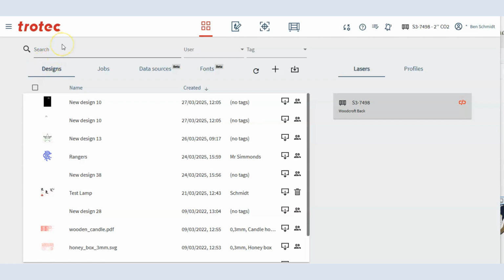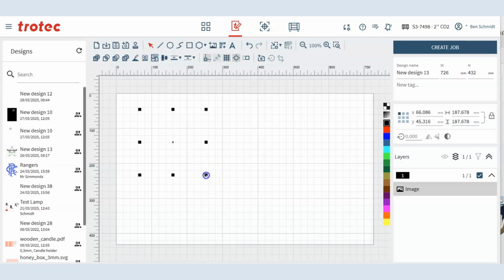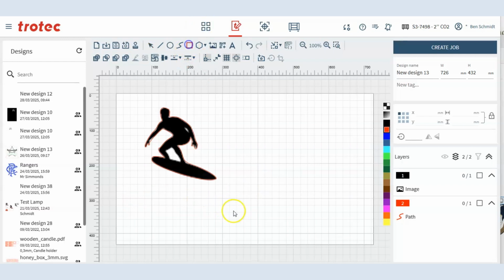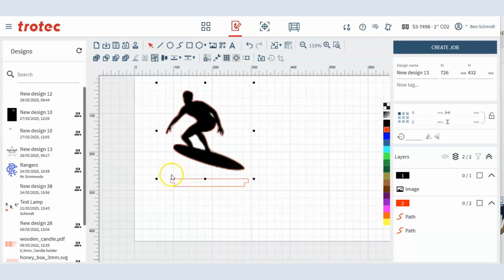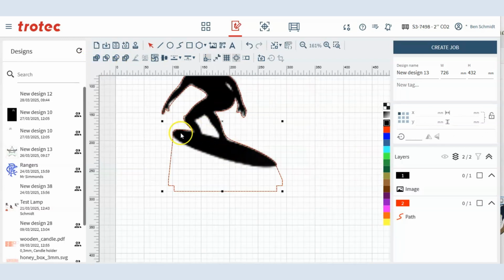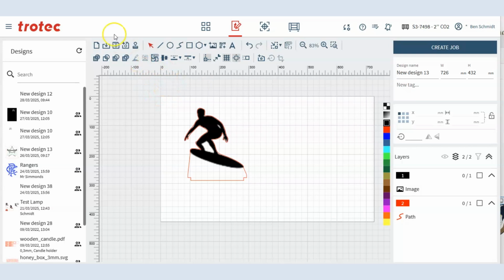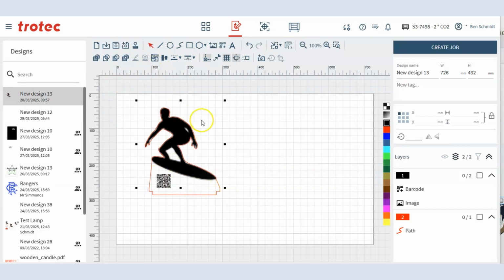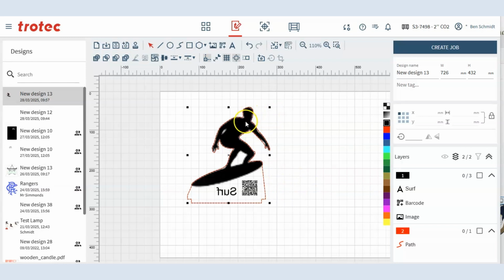Ruby Software Single Image Design